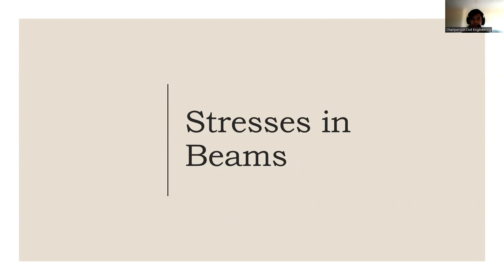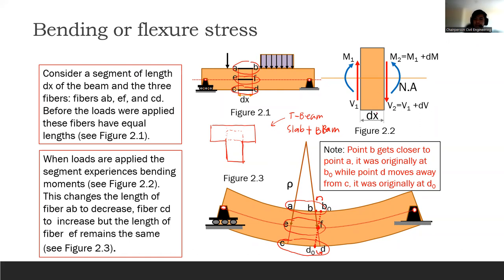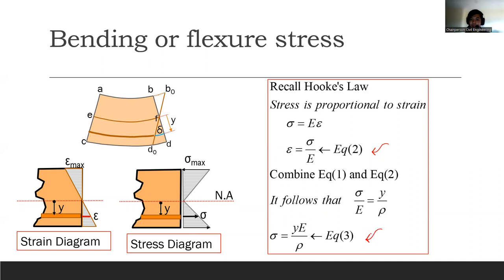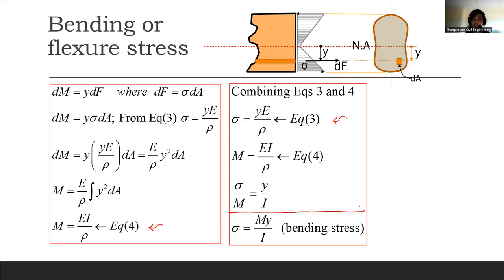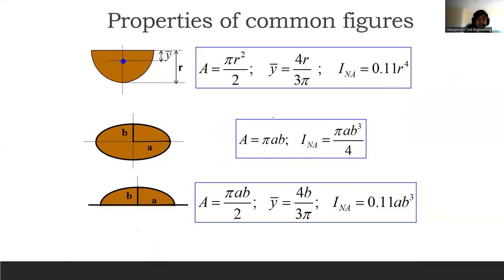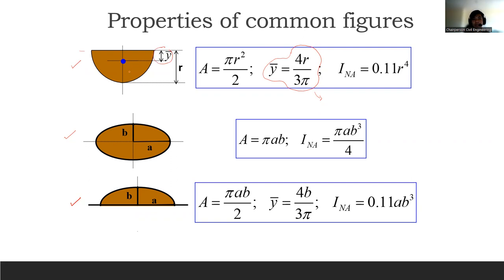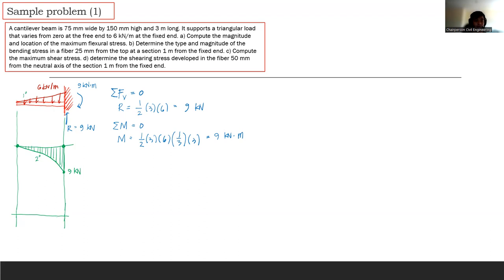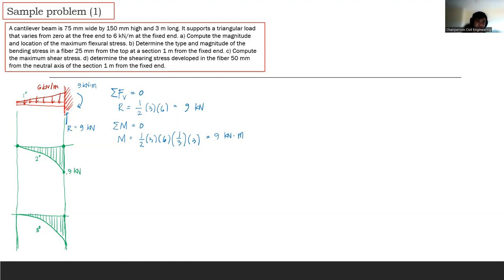Gr 4 & 5 CES 2206 Stresses in Beams